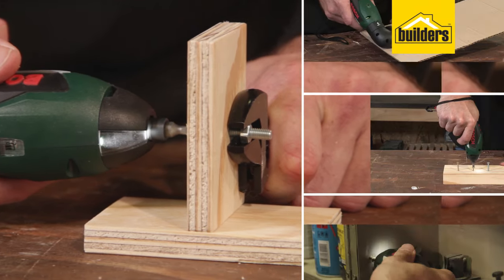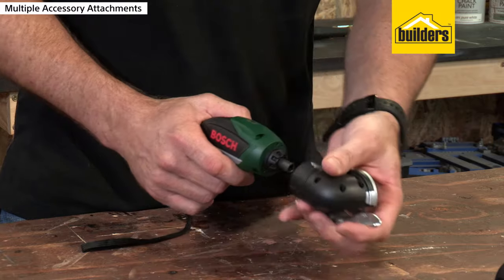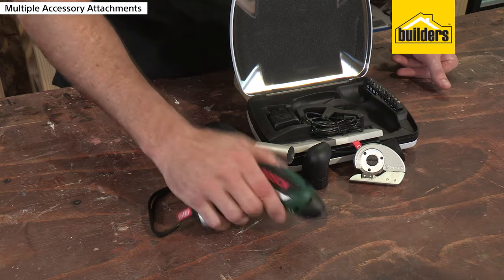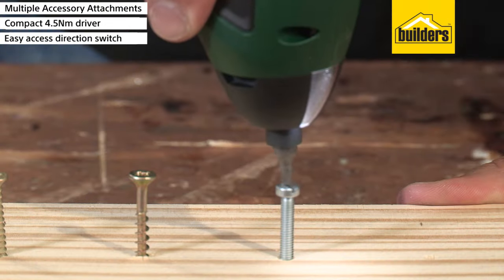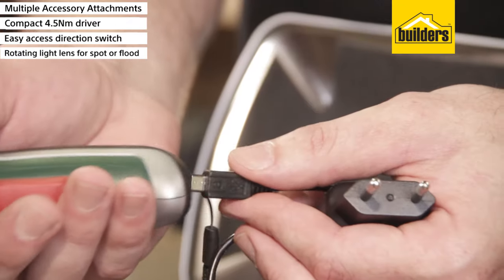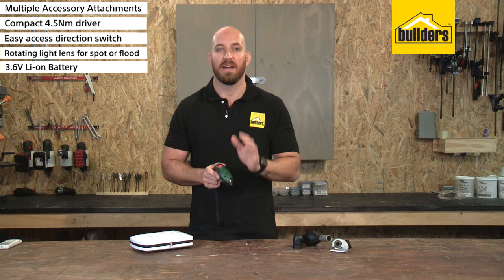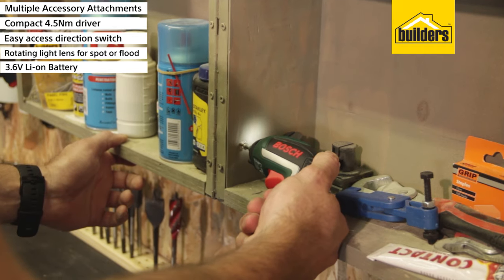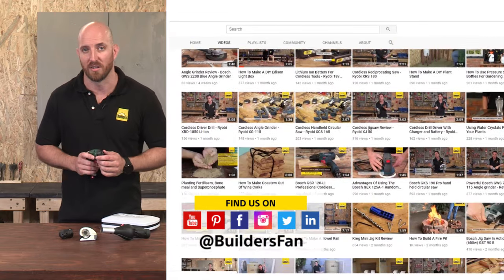Bosch Lithium Ion Cordless Screwdriver Review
This Bosch IXO screwdriver is petite and practical. The soft-grip covering makes the tool easier to grip and control. It comes with a mini USB charger for convenient charging and LED light that makes it easy to work in dark spaces.